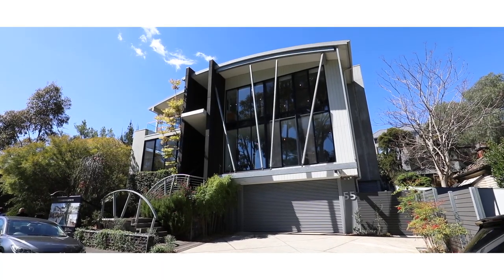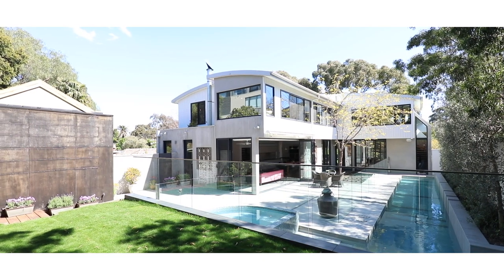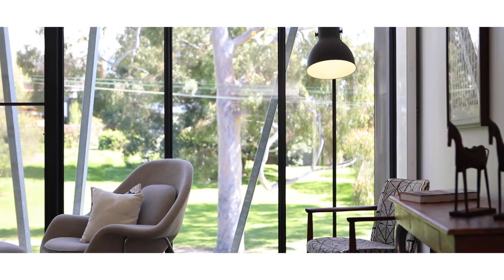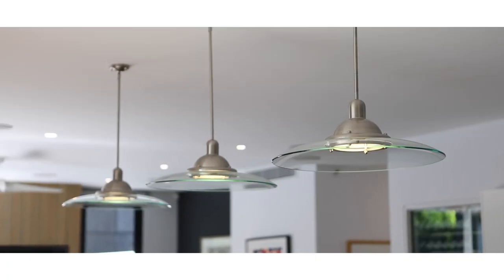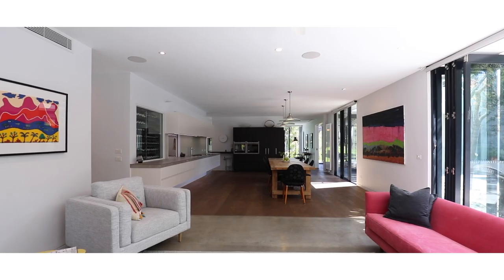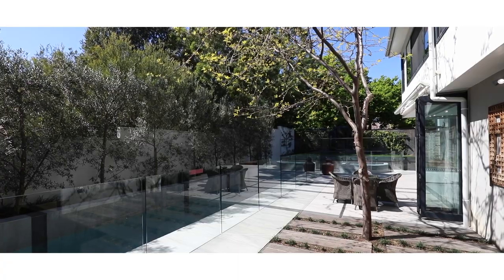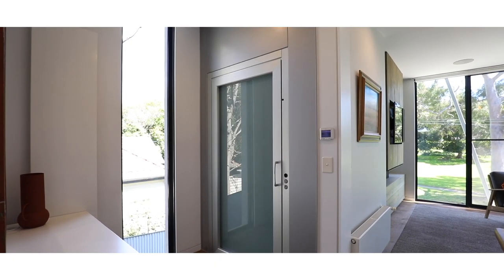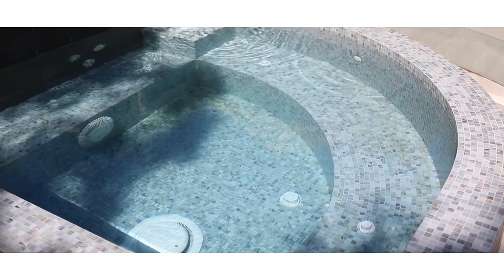Marshall White: 55 Morang Road, Hawthorn